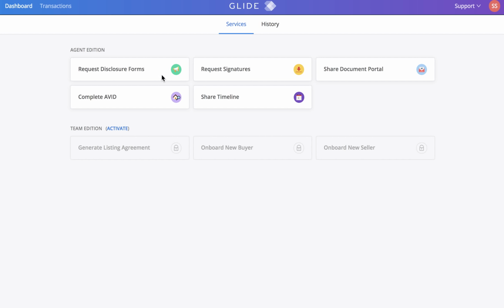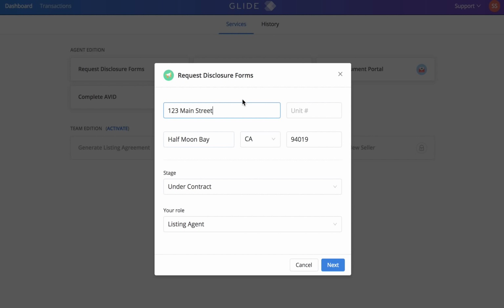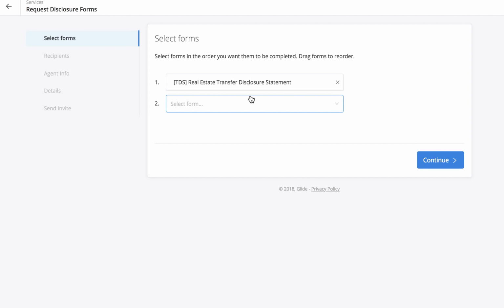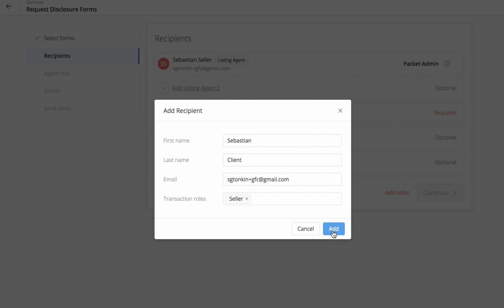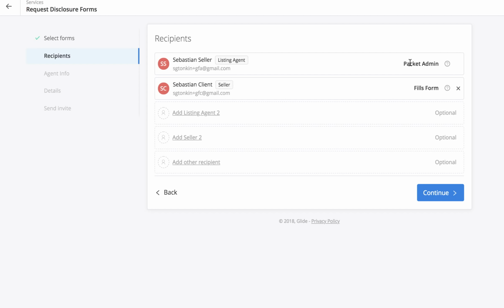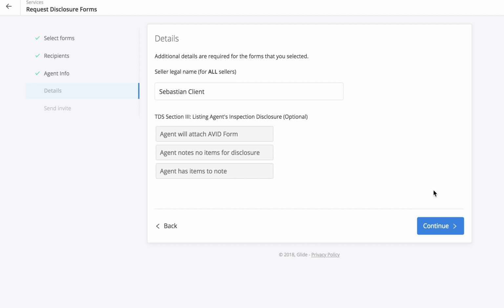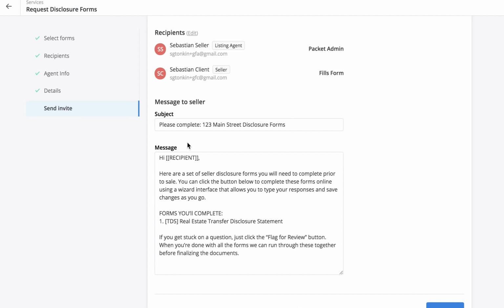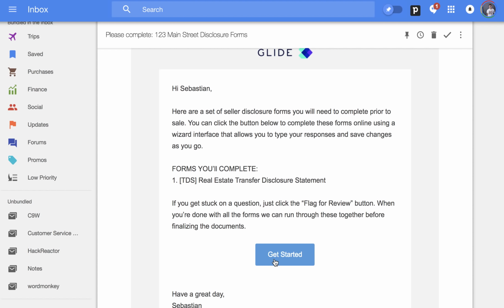Inviting clients to complete forms using Glide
This video shows how to invite clients to complete real estate forms online using Glide's simple, TurboTax-style interface.